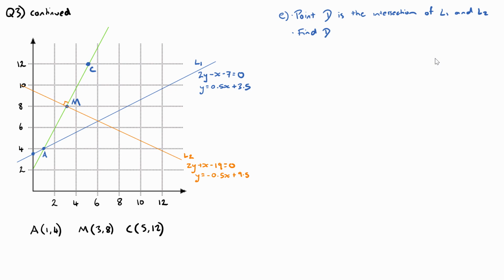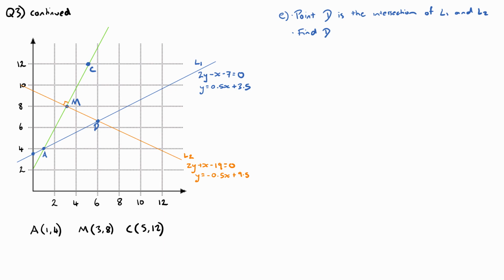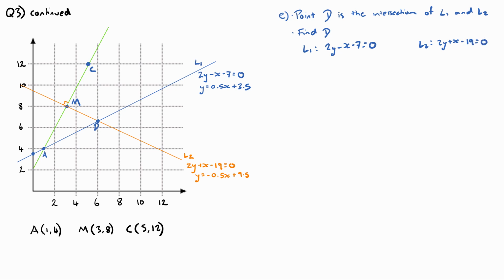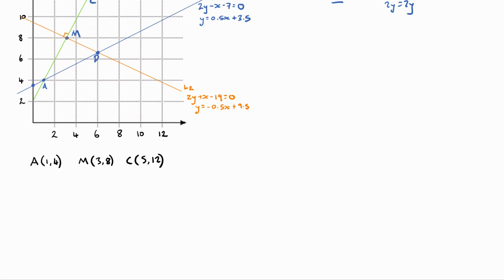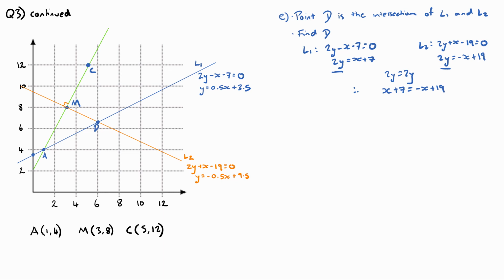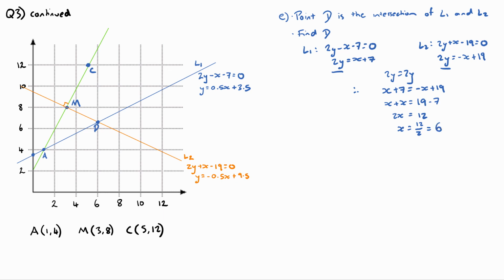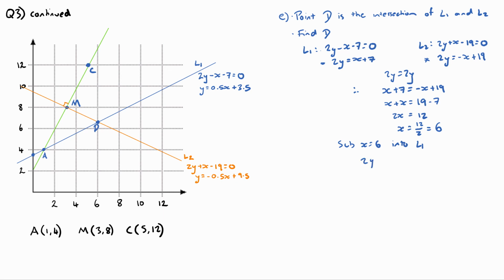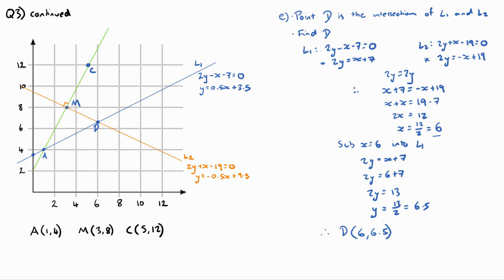Question 3e - Studies Nov16 Paper 2